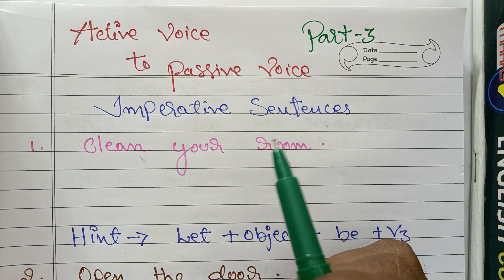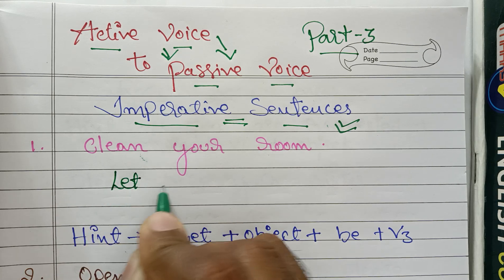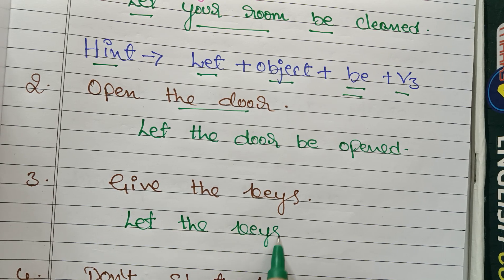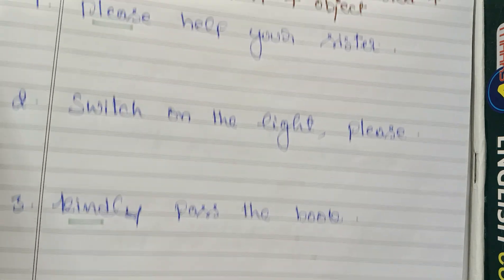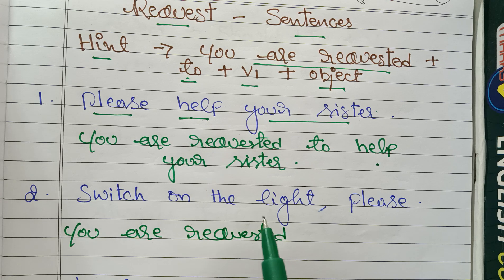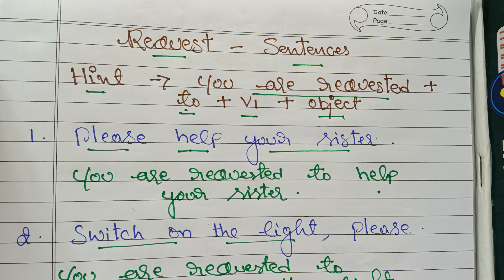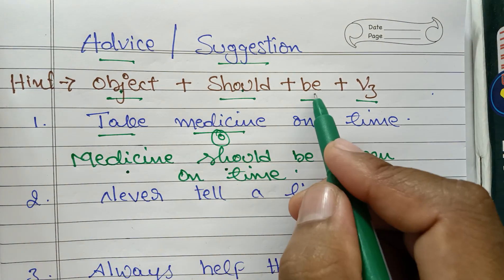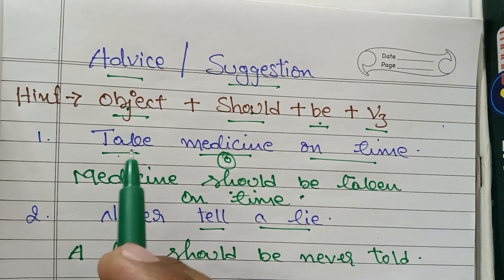//Part 3//Imperative sentences - Active Voice to Passive Voice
Explanation with examples and hints to change active voice imperative sentences to passive voice.